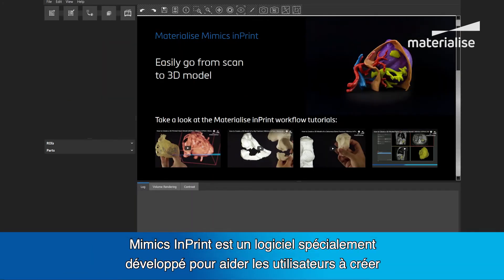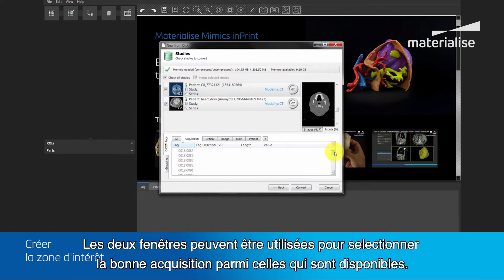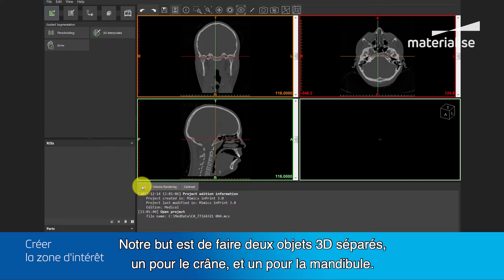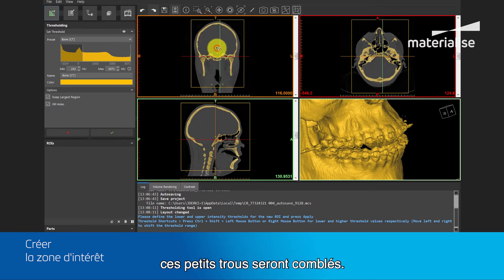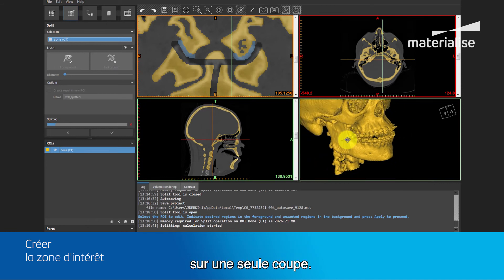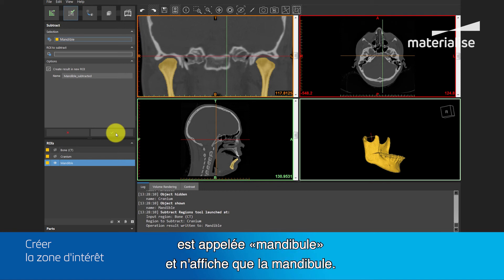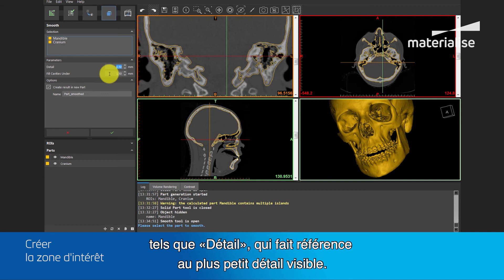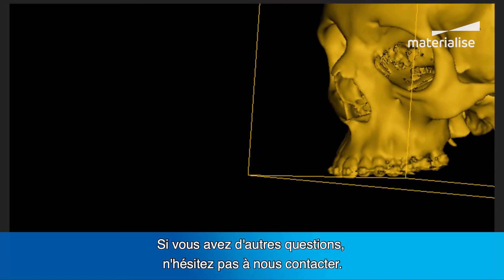Comment créer un modèle 3D du crâne et de la mandibule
Utilisez Mimics inPrint pour passer d'un scan à un modèle anatomique 3D du crâne et de la mandibule, prêt pour impression en 3D. Ce processus vous guidera à travers toutes les étapes, de la segmentation de l'image à l'exportation finale en .stl. Découvrez des conseils pour obtenir les meilleurs résultats dans un minimum de temps. Vous cherchez d'autres tutoriels Mimics inPrint ? Consultez tous les cours que nous avons créés pour vous !

Découvrez plus sur Mimics inPrint, un logiciel dédié qui vous permettra de passer du scan médicale au modèle imprimé en 3D. Demandez une démo